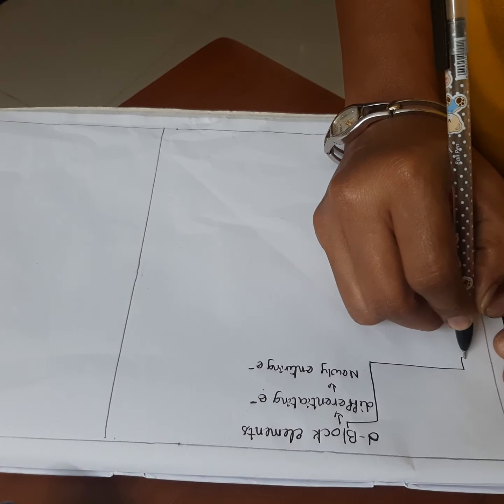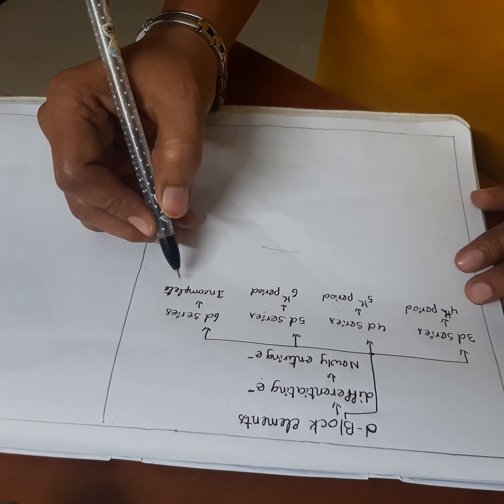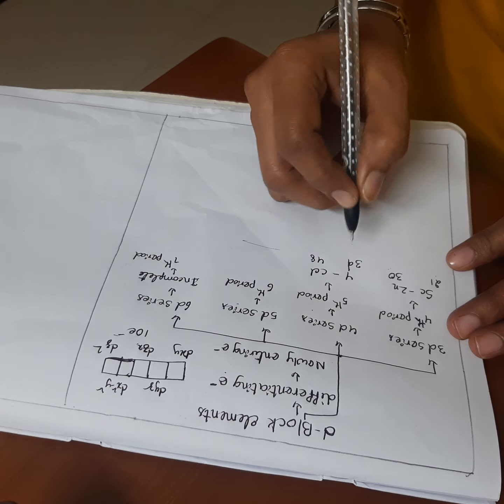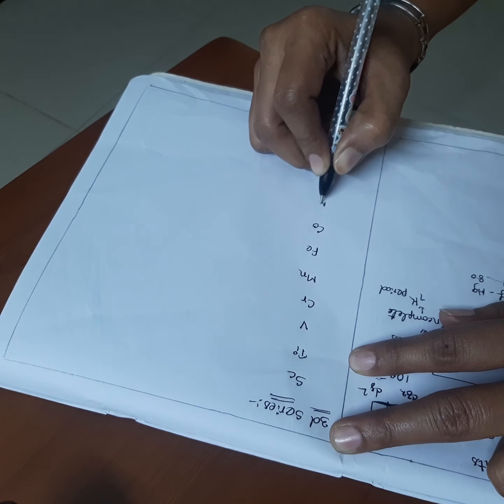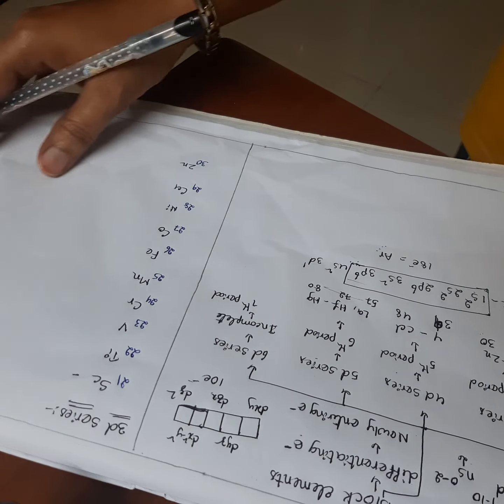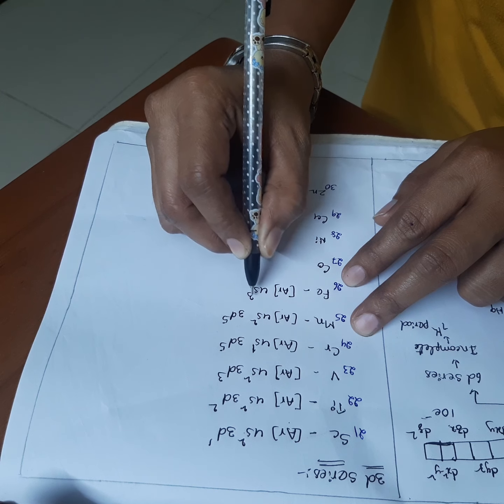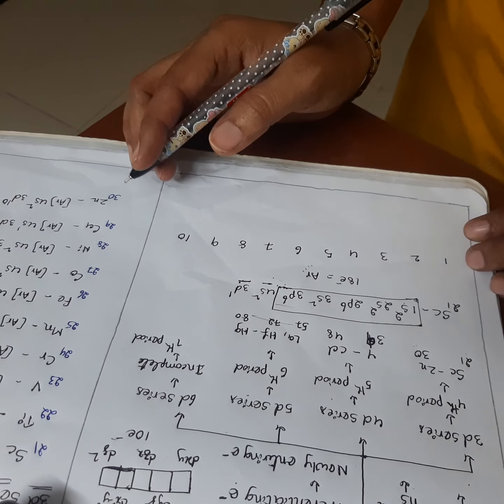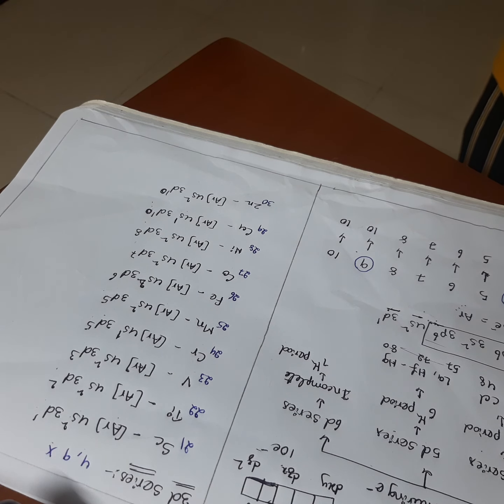Electronic Configurations of d-Block elements.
electronicconfigurationsofd-blockelements